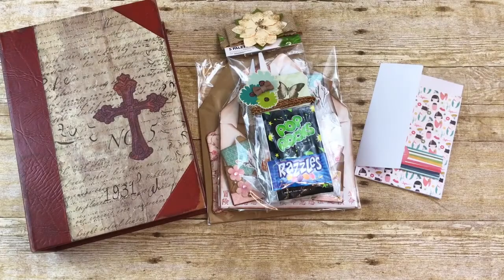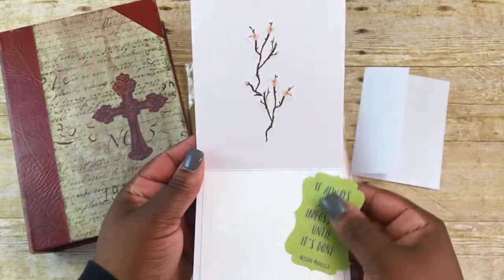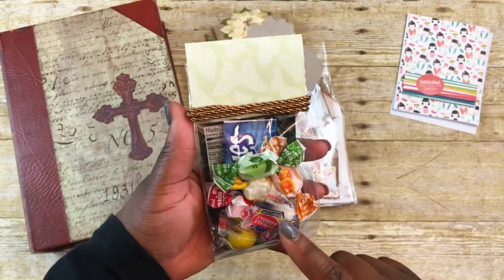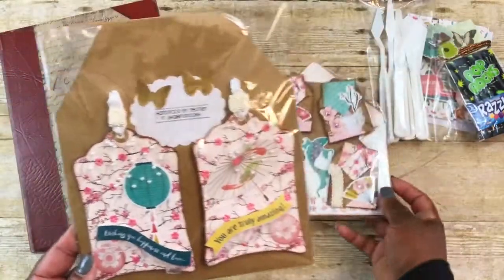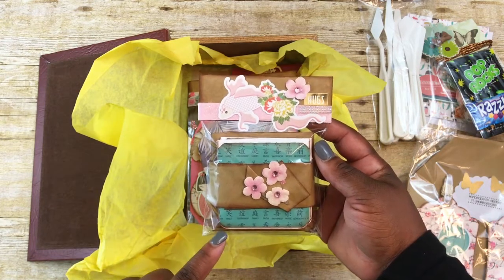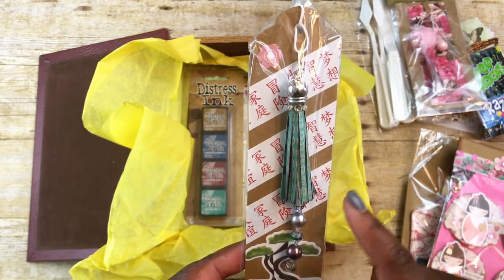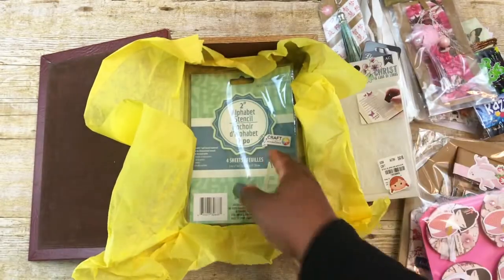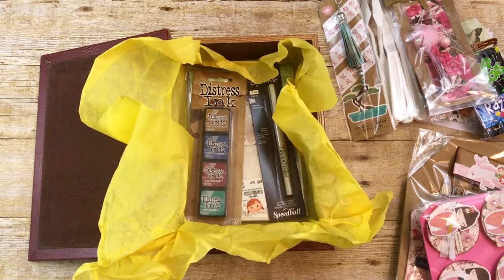Swap with Tina {YT: tellHimthanku} - June 2018 {Sharingmoore}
Hello!

In this video, I am sharing what I created for Tina who is tellHimthanku on YouTube.  We did a tassel swap and I also created her some additional goodies.  Her channel is linked below.

++--- Links --++

++-- Recording/Editing Equipment --++